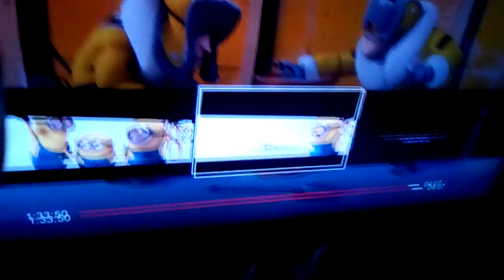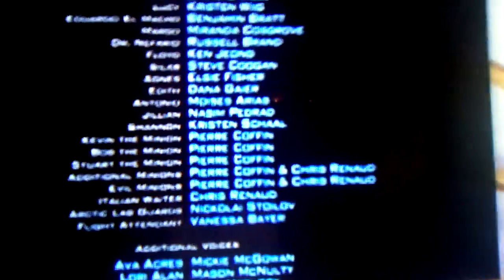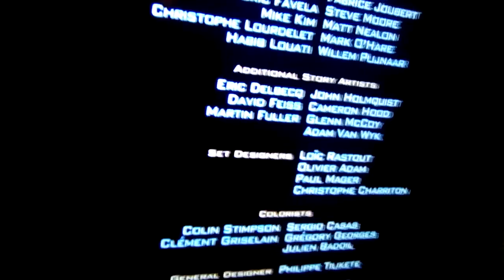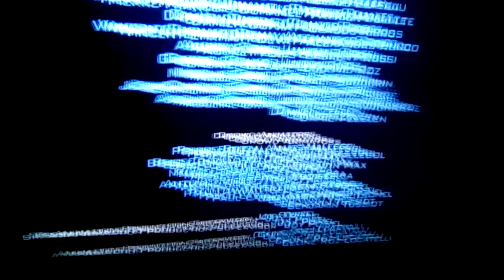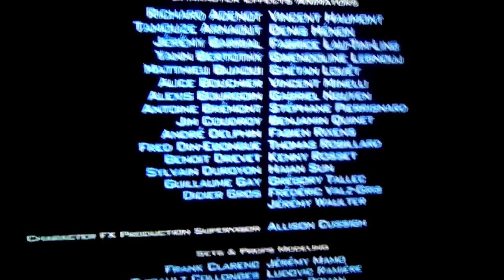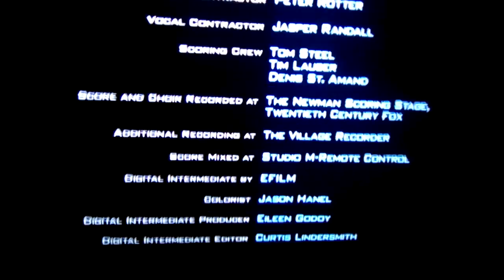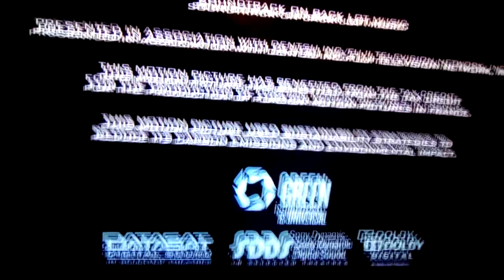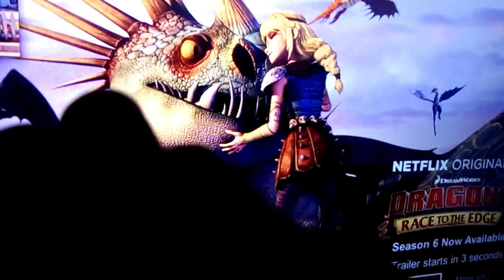Despicable Me 2 end credits